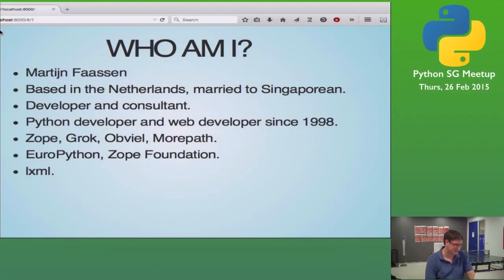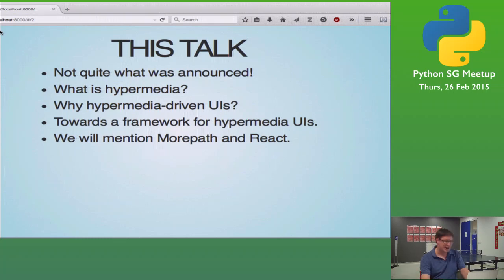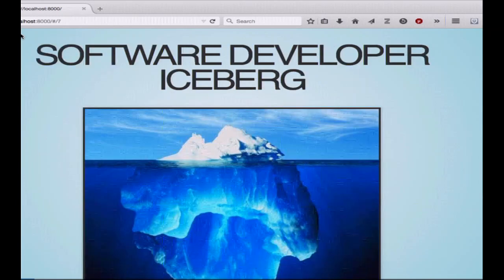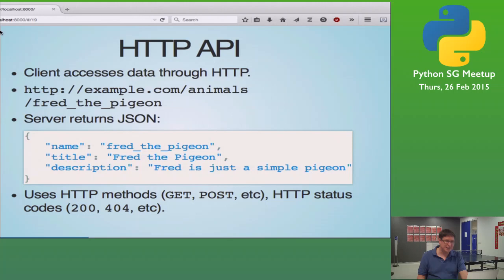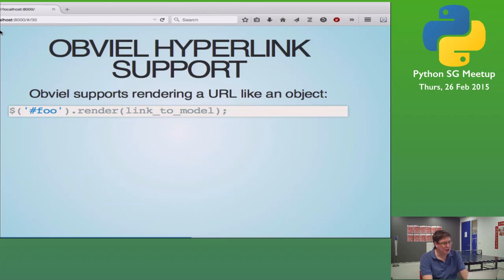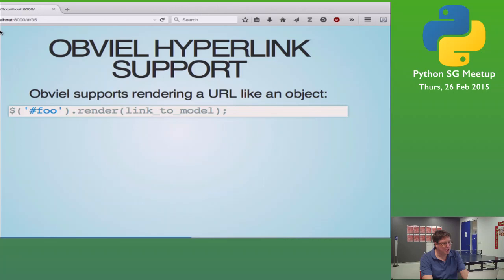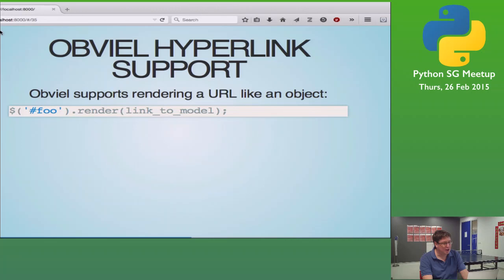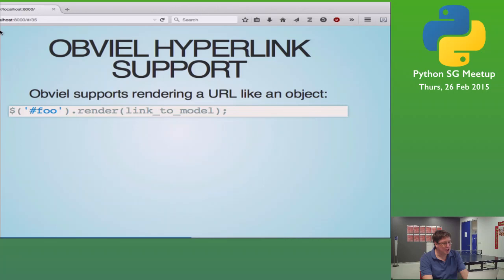MorePath and React - Python SG Meetup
Speaker: Martijn Faassen